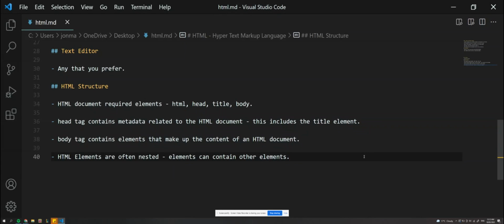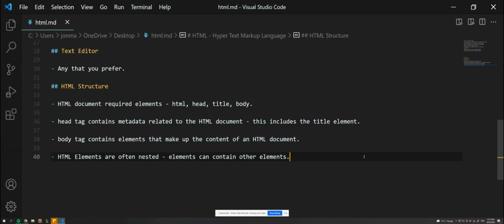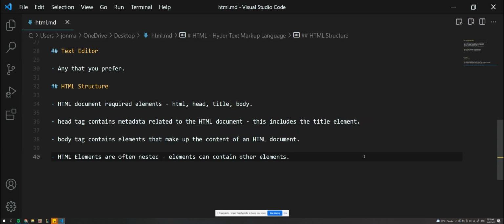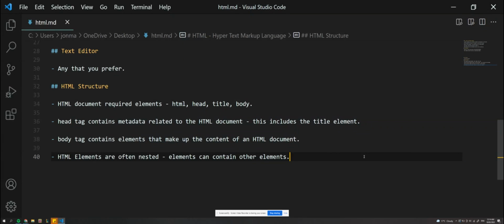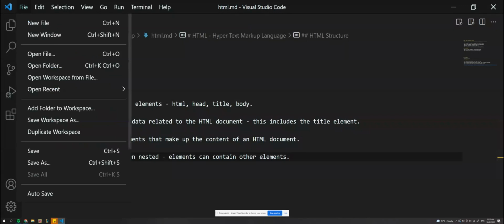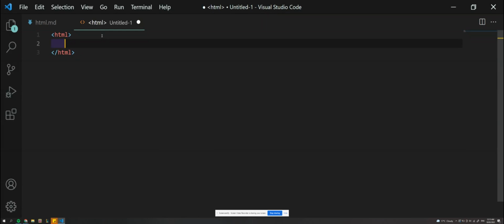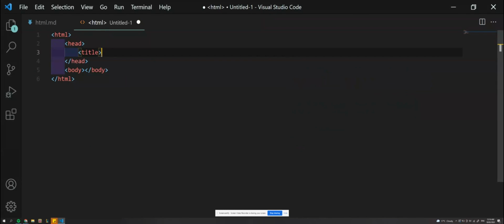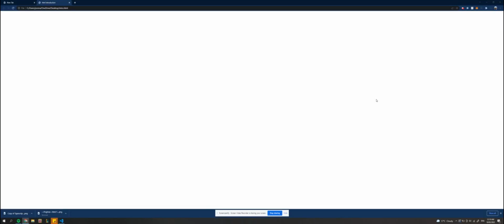HTML introduction for beginners part 2